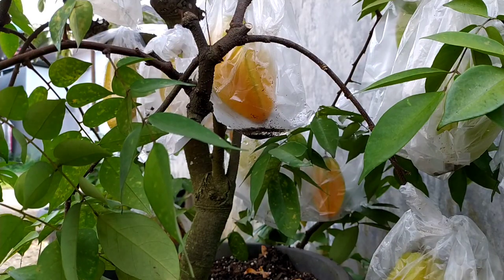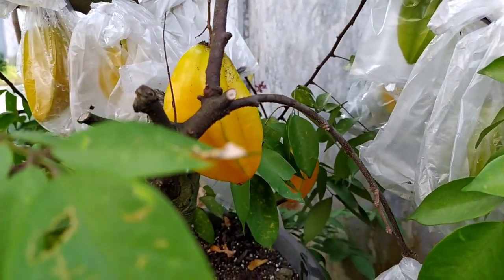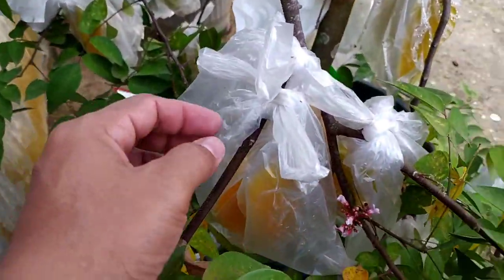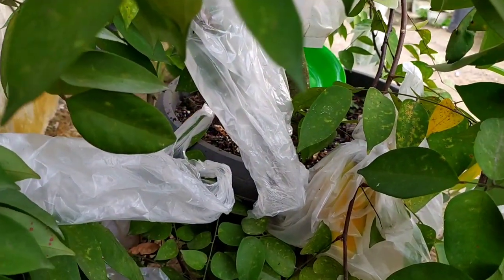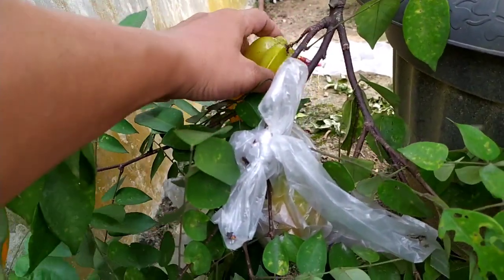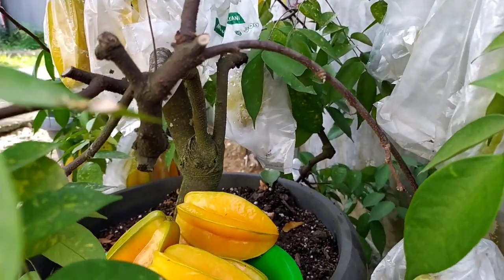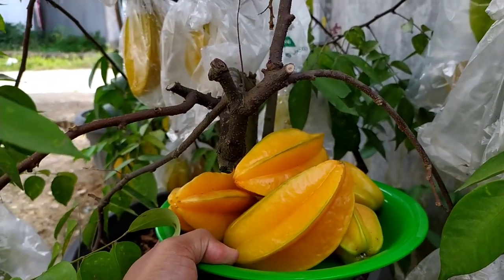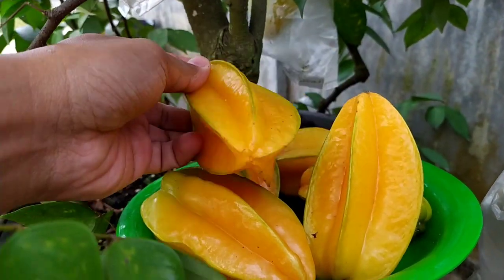Panen belimbing madu dalam pot